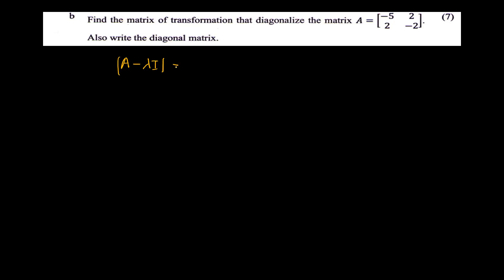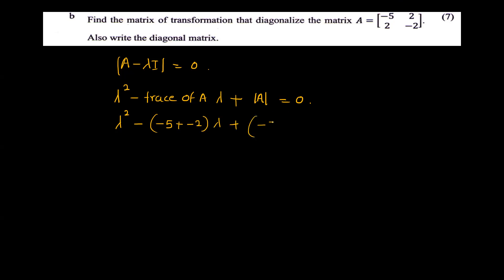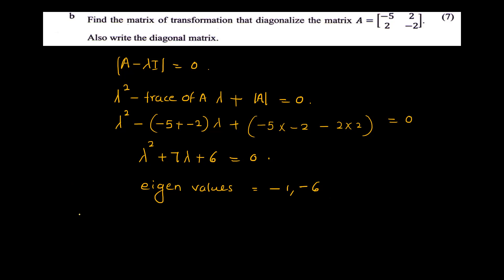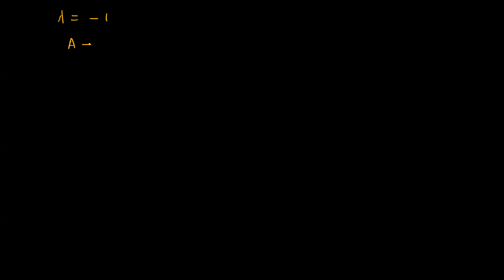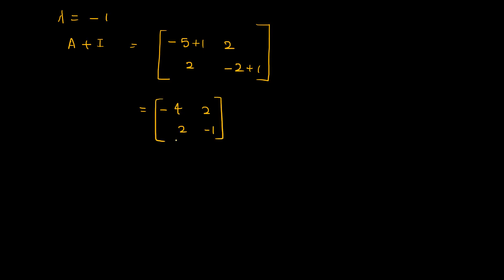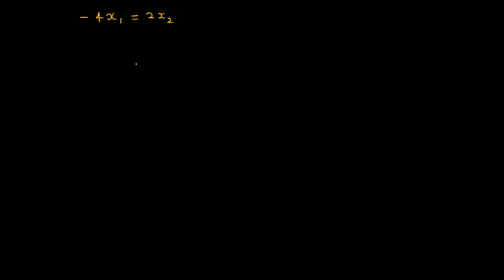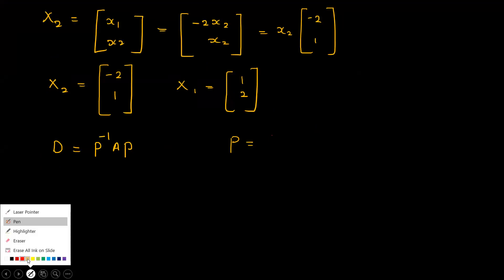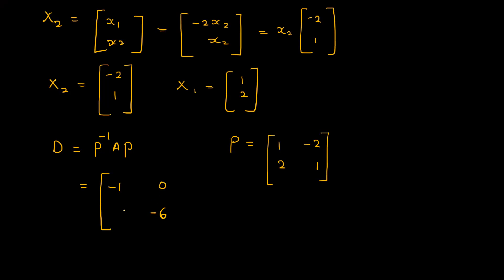KTU MAT 101 LINEAR ALGEBRA AND CALCULUS | MODULE 1 PART 2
The remaining module 1 questions in the question papers are the same as the ones that have already been  answered.I am therefore not reiterating the same kinds of problems such as eigen values, diagonalization, Gauss elimination, and matrix rank.